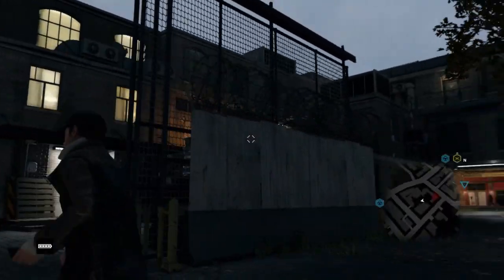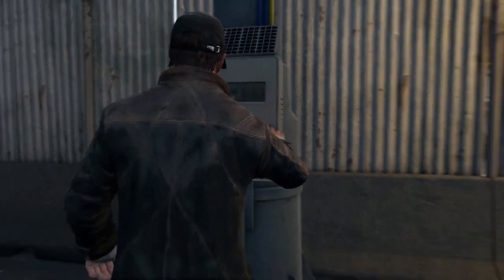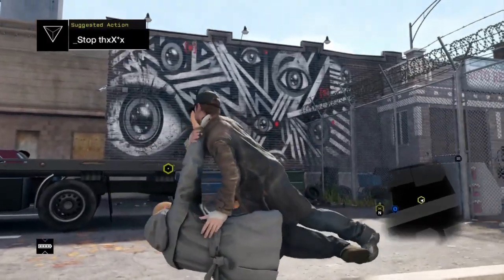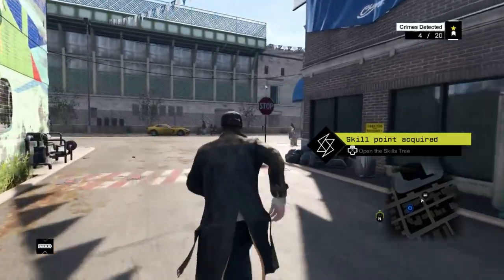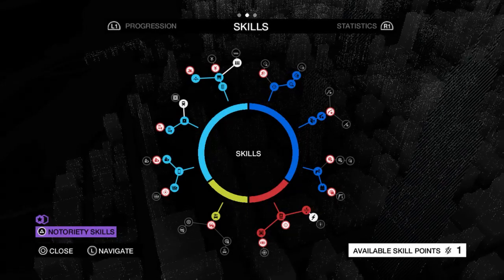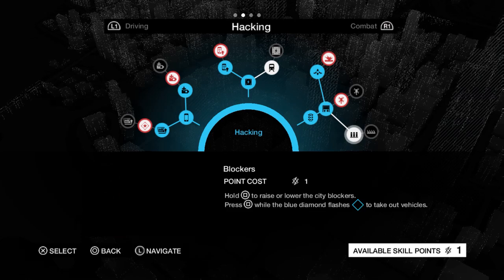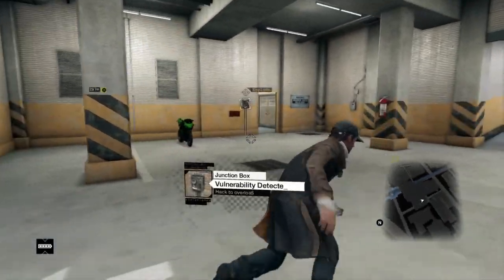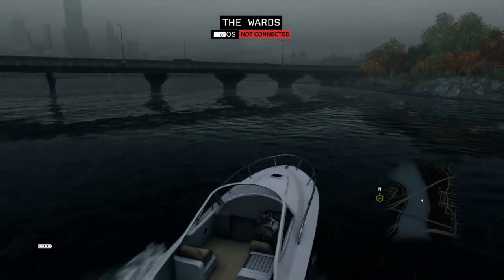RocketRob99 Watch Dogs 1st Impressions- Part-1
Since Watch Dogs is such a huge game I need to split my 1st impressions. This is part 1 "Overview and Skills Tree" Part 2 will be on Weapons, Gadgets and Online.

Music Credit
Van Halen- "Mean Streets"